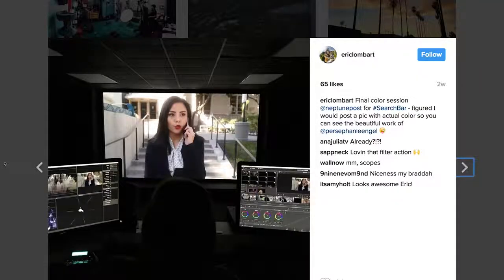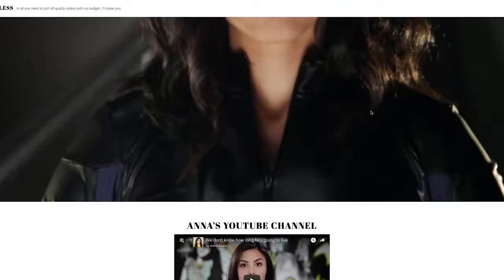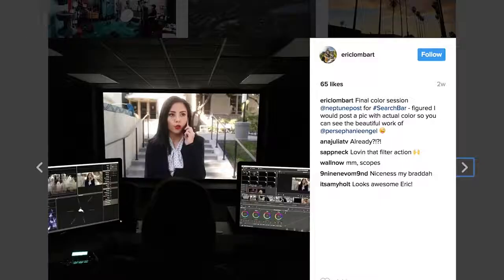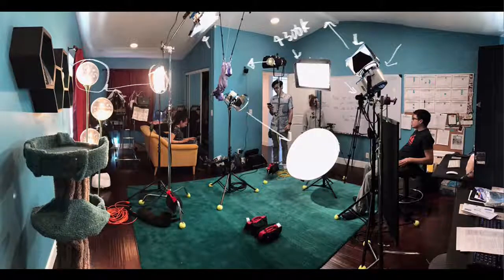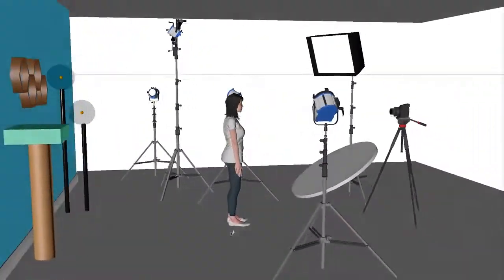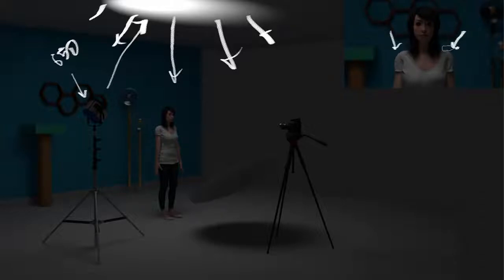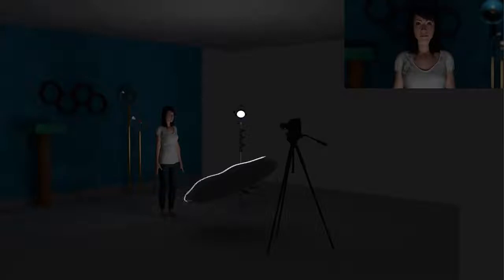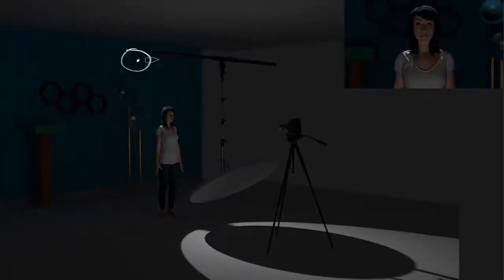The Cinematography of Anna Akana